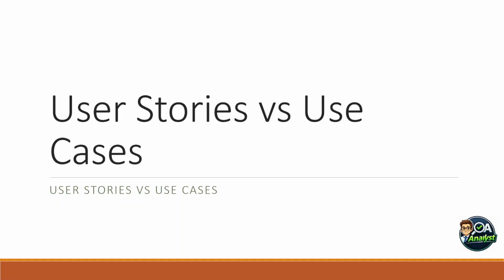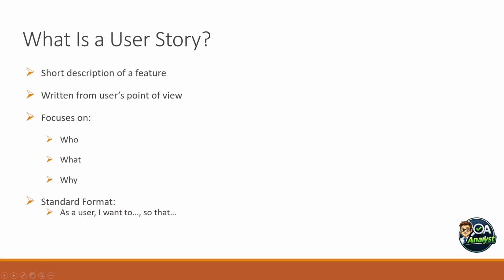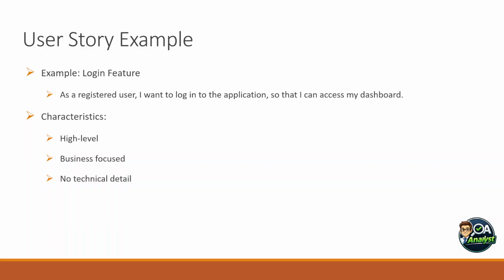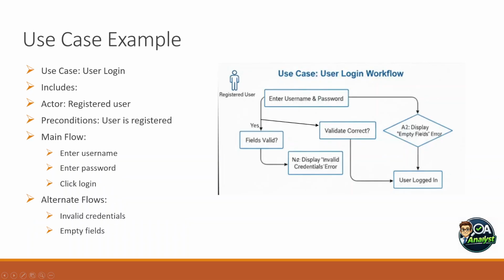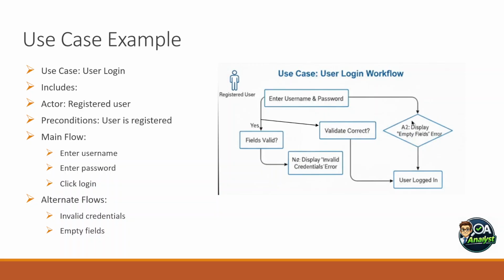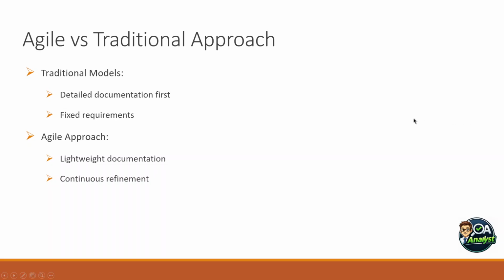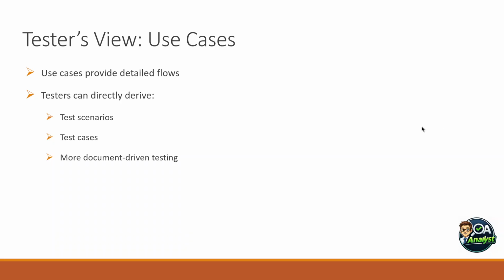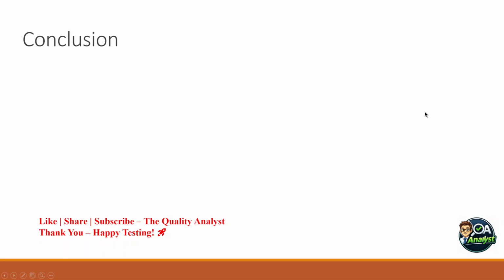User Stories vs Use Cases | Agile vs Waterfall Explained for Testers | Software Testing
Many beginners and even experienced testers get confused between User Stories and Use Cases.

Some think:
Agile uses use cases
Traditional projects use user stories
Both are the same

❌ That confusion can cost you interview rejections and project mistakes.

In this detailed session, explained from a real project and tester’s perspective, you’ll clearly understand:
✔ What a User Story really is
✔ What a Use Case really is
✔ Why Agile prefers user stories
✔ Why traditional models prefer use cases
✔ How testers work with user stories in Agile
✔ How testers use use cases in Waterfall / V-Model
✔ Real-time login example comparison
✔ How to answer interview questions confidently

This video is perfect for:
Manual Testers
Automation Testers
QA Engineers
Business Analysts
Freshers preparing for testing interviews
Anyone working in Agile projects

📌 If you want to think like a professional tester, this concept is non-negotiable.

Happy Testing 🚀